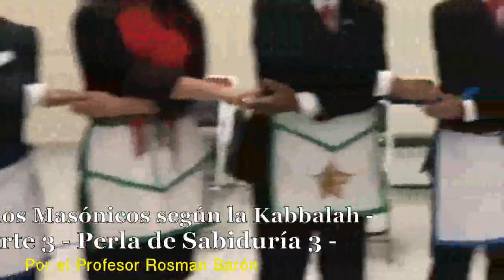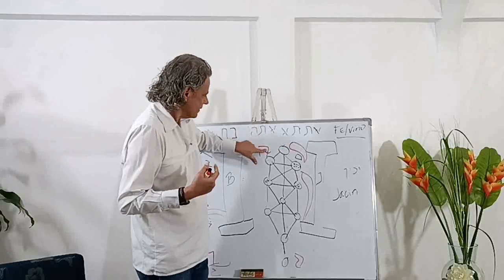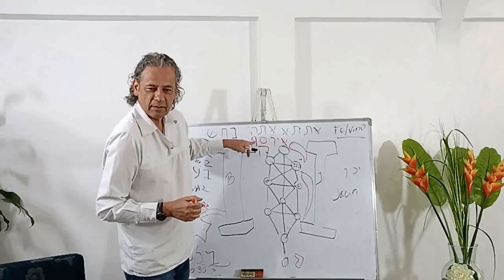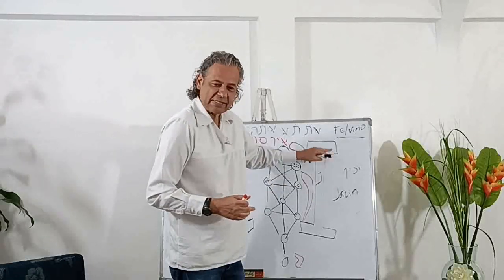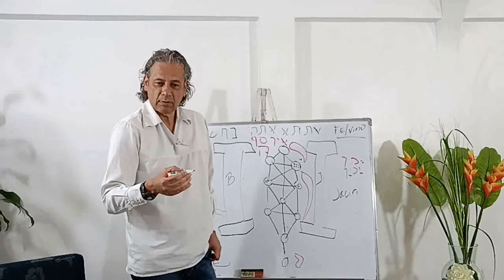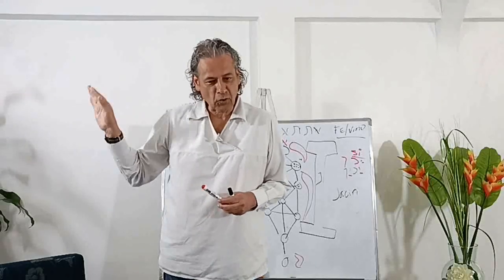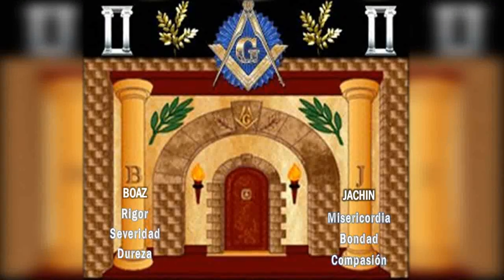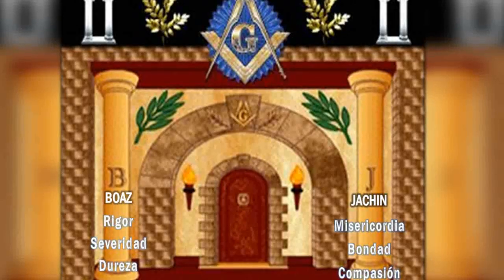272 - Perla 3 - Los Simbolos Masonicos Segun la Kabbalah - Parte 3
Cátedra Superior de Teúrgia
T.A-O Domingo Días Porta
Lección 272 - Séptimo Año
Los Simbolos Masonicos Segun la Kabbalah - Parte 3
Perla de Sabiduría 3